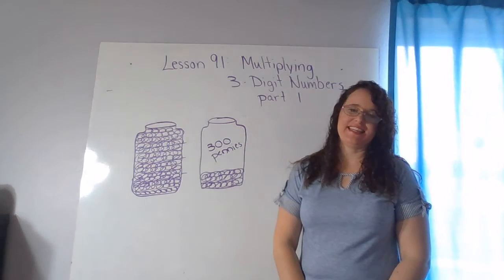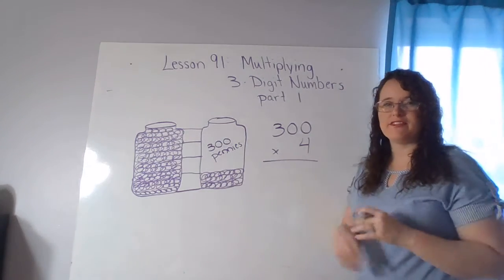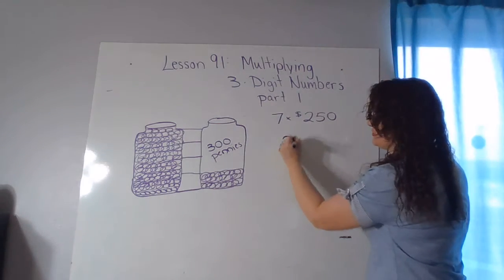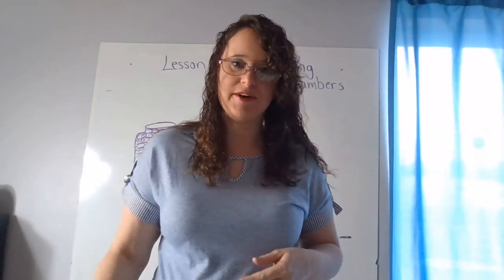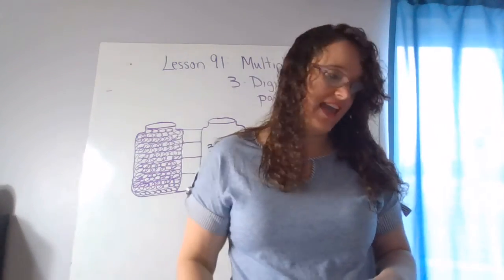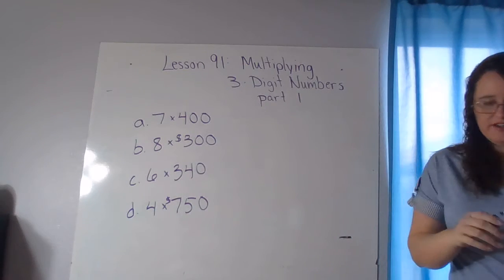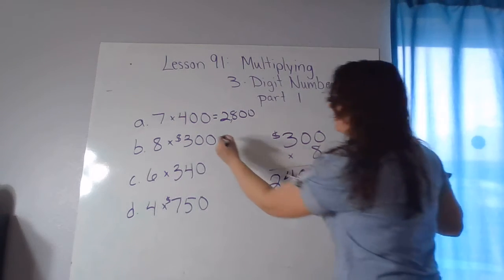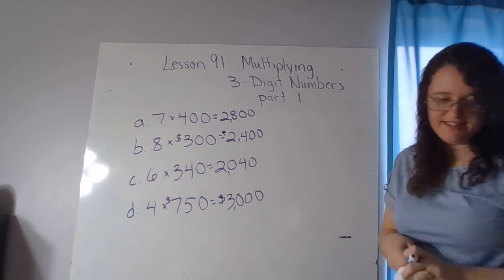Multiplying 3-Digit Numbers part 1 (B3L91)